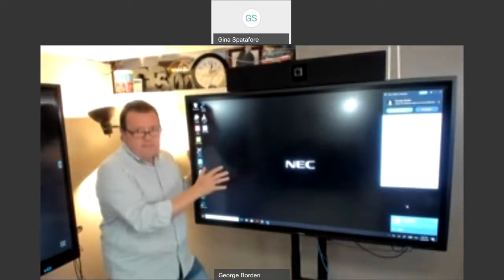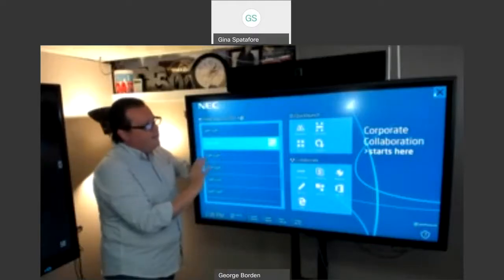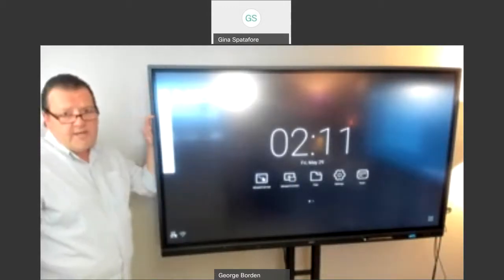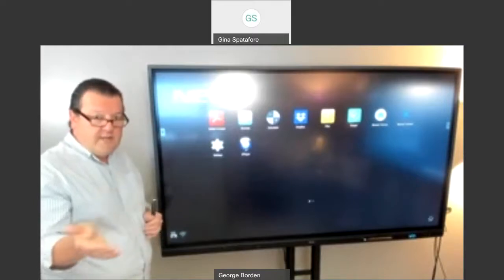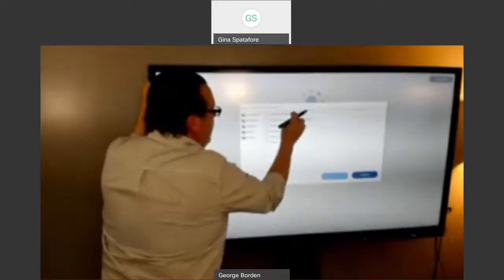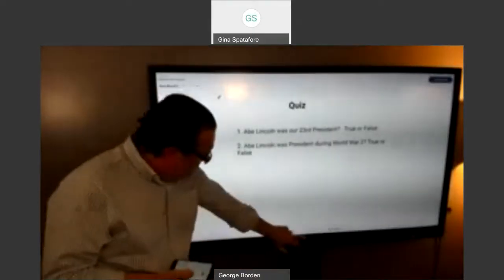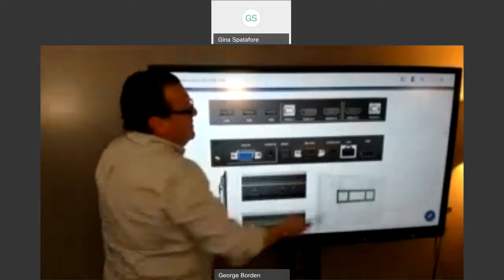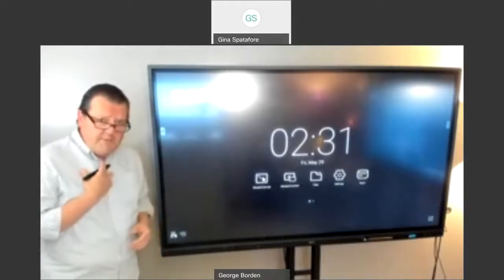NEC Interactive and Collaboration Solutions 05-29-2020